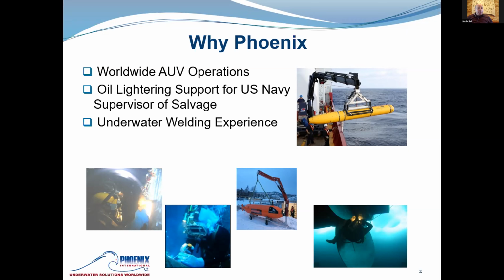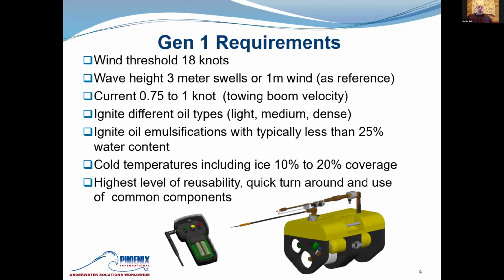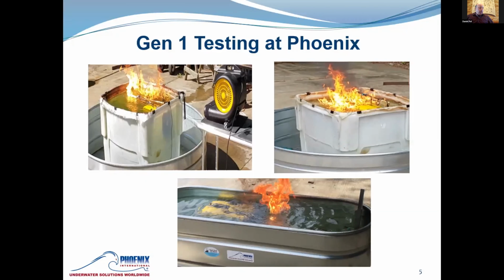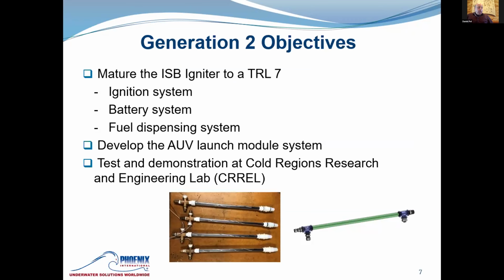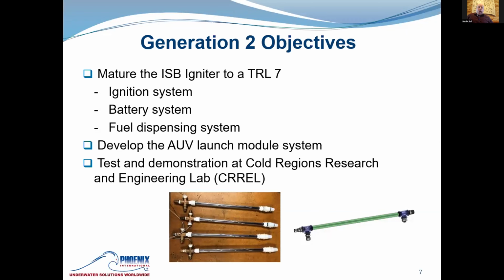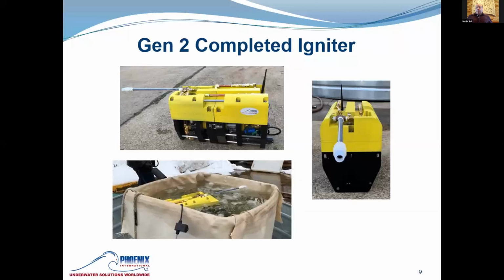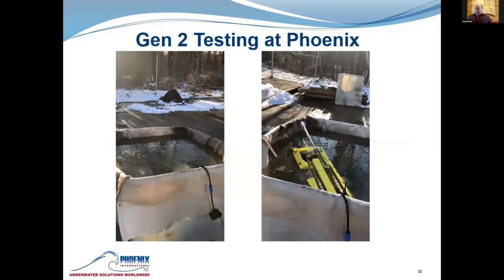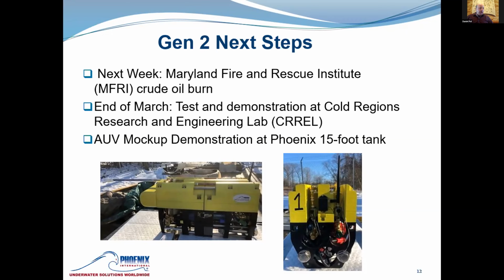Daniel Pol, Phoenix Intl. - In-Situ Burn and Herders - 2021 Oil Spill Technology Workshop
Daniel Pol, Phoenix International, presents:
AUV Deployable ISB Igniter